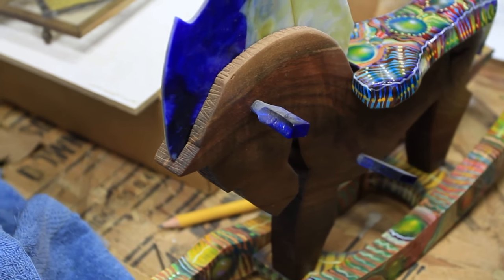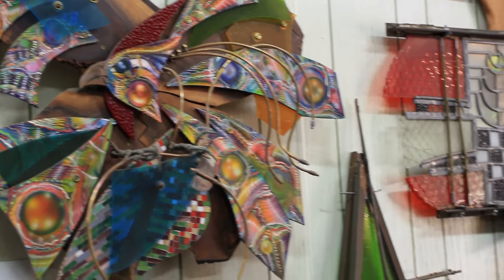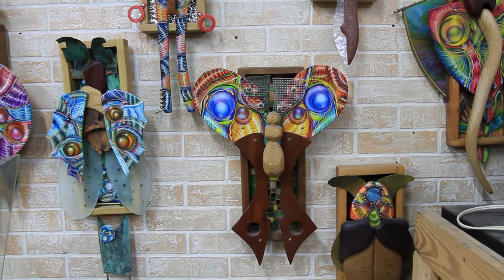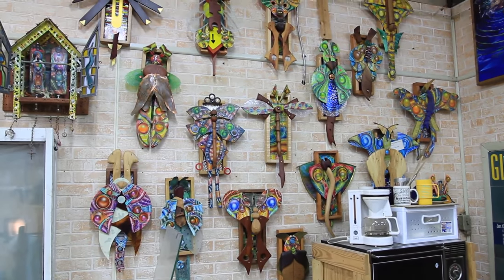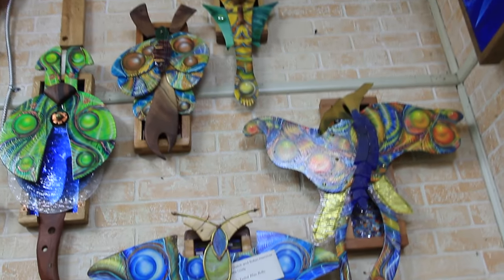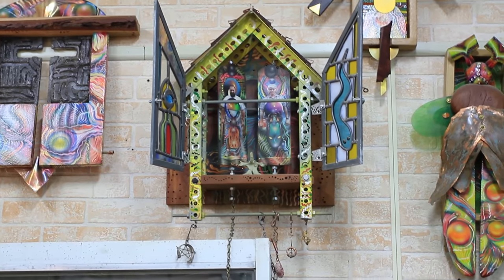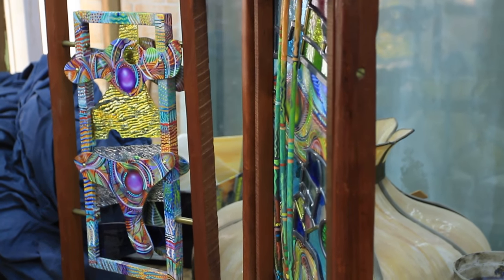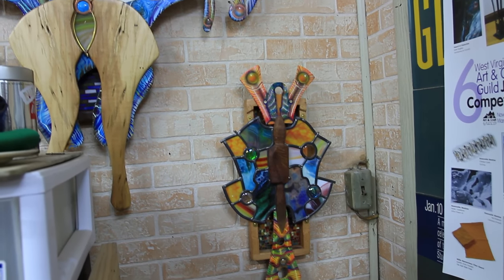Dutch&Hammer edition of "In the Making"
This special series highlights 7 Mountain State artists and their unique ability to produce exquisite works of art. Support funding provided by The Greater Kanawha Valley Foundation​, and special thanks to West Virginia Division of Culture and History​, and FestivALL​ .